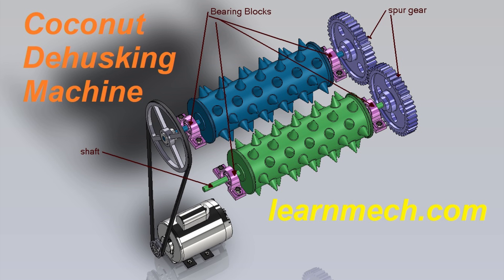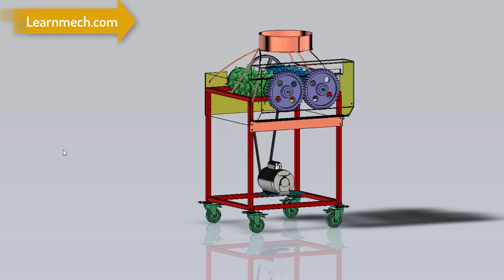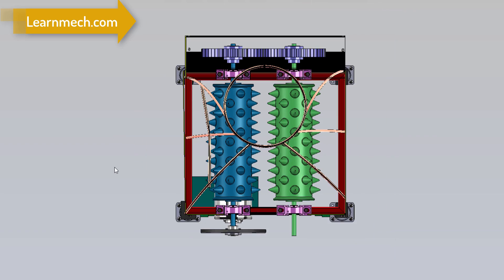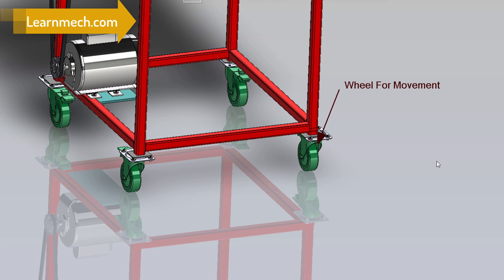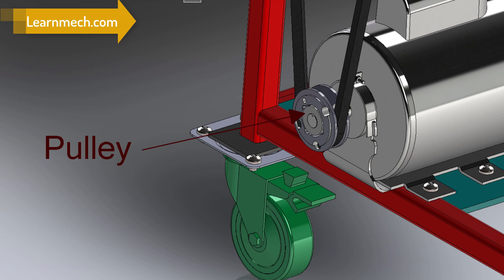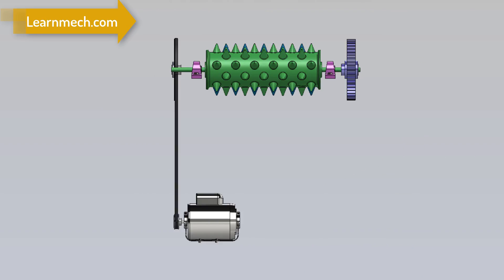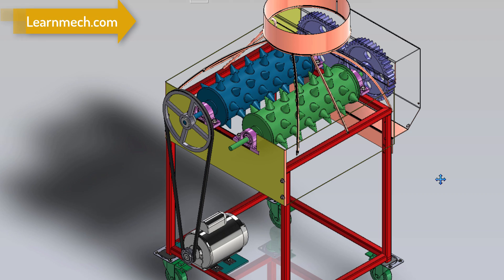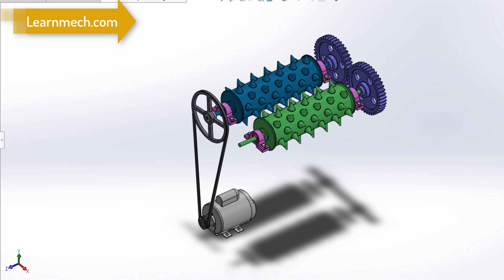Design and Fabrication Of Coconut Dehusking Machine | Mechanical Project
The coconut de husking is post harvesting operation which
is necessary step towards making the coconut ready for the further utilization.
Dehusking operation can do manually and mechanically, which is the most difficult postharvest operations RELATED to coconut production. Traditionally, the entire de-husking is done manually using either a chopping knives  and crowbar, and it involves much human  skill, training, effort and endurance

A Coconut de husking machine involves or consists of two rollers which has spikes over them.

The coconut is inserted through the holes from the top which falls on the rollers, the rollers rotates in opposite direction. The spikes on one roller holds the husks while spikes on other tears the husk from the shell.